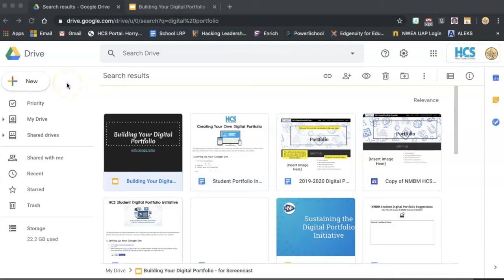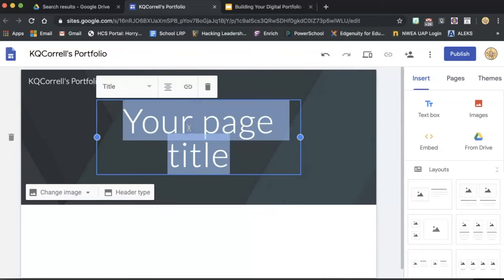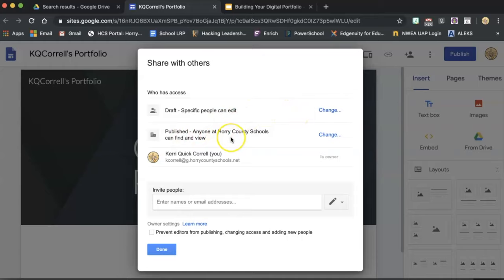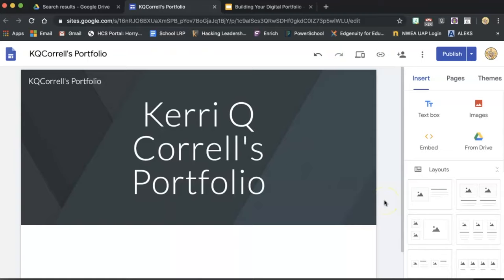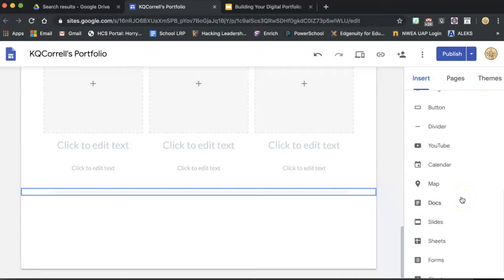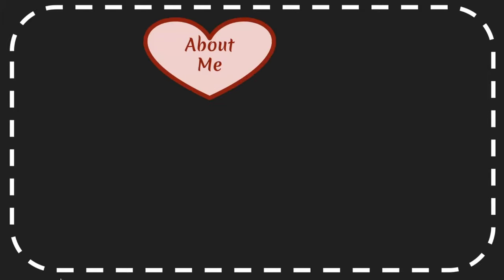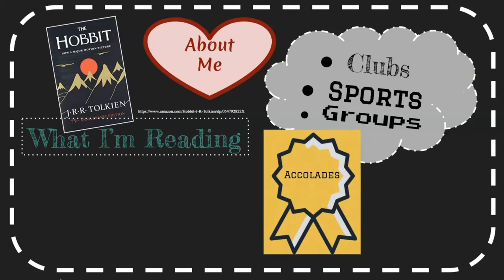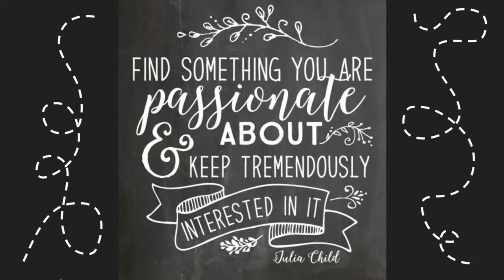Getting Started with "Creating your Google Sites Portfolio" Tutorial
For the '19-'20 hcspdl digital portfolio roll out for Horry County Schools students, we wanted to encourage creativity. See how to create a Google Site from scratch, and put ideas in your student portfolio, like your passion project.

Are you interested in your students accessing resources to support their learning throughout a unit?  Check out some of our other Google Sites resources:

Getting started with Google Sites tutorial
Canva tutorial to create in Google Classroom and Google sites tutorial
Getting started with "Google Sites" as a portfolio
Getting Started with adding resources to Google Sites Tutorial
Going Deeper with "Google Sites" Tutorial
How to Add Resources to GoogleSites